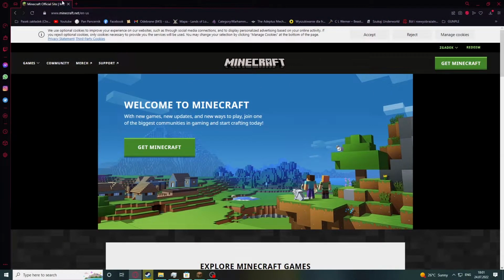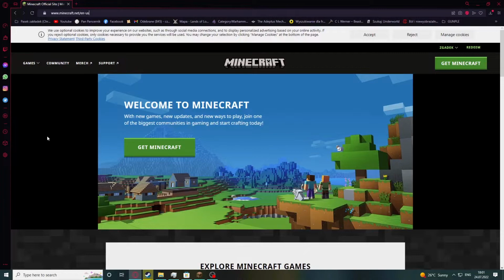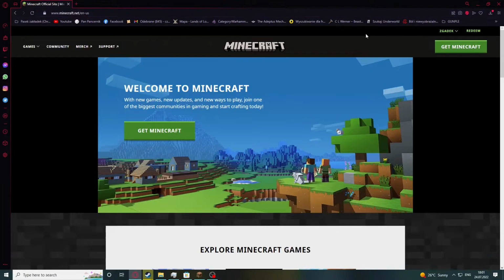Minecraft - How To Change Name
Check more info about your phone :
If you want to change profile name in Minecraft, this video might be essential. Simply follow our step-by-step video tutorial and learn how to switch username for Minecraft. We hope this guides was helpful to you. If so, be sure to check out our Youtube Channel HardReset.Info. Please consider leaving us a like, a comment, or subscribing to our channel as it greatly helps us in making this guide for you!

How to change name in Minecraft ?
How to pick names in Minecraft ?
Switching name in Minecraft ?
Can i change name in Minecraft ?
How to change profile name Minecraft ?
How to change username in Minecraft ?